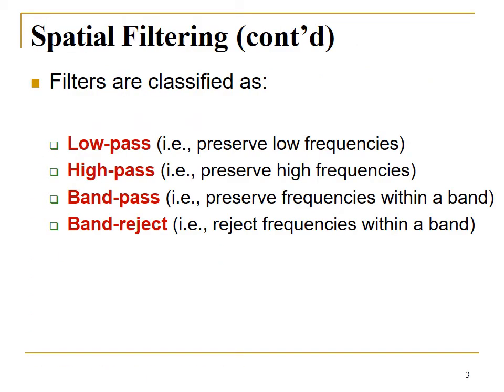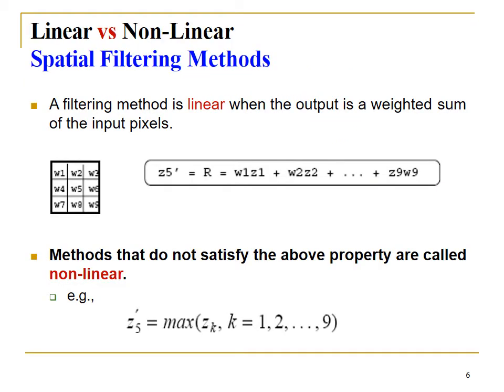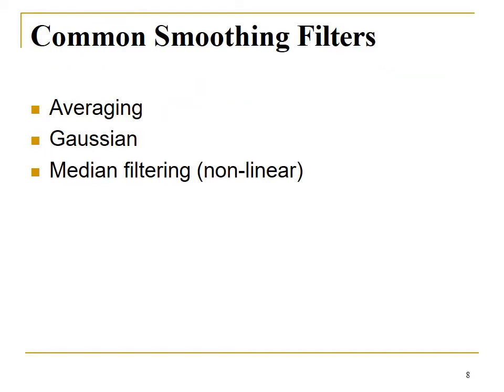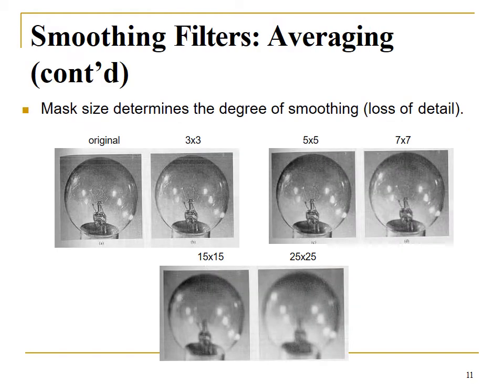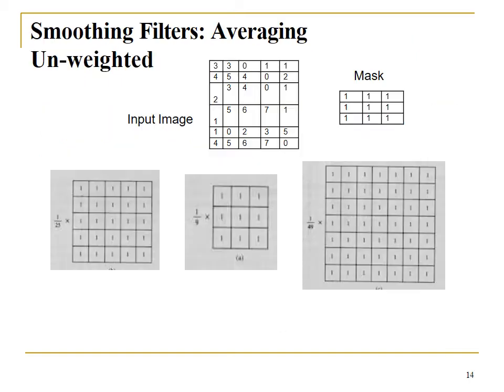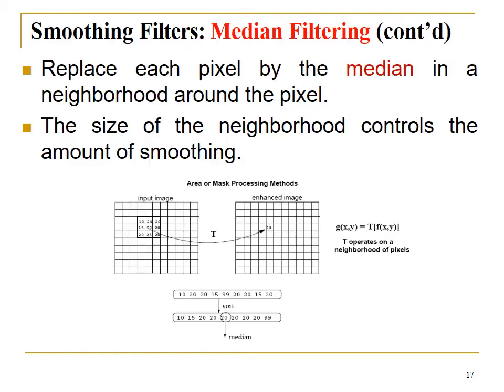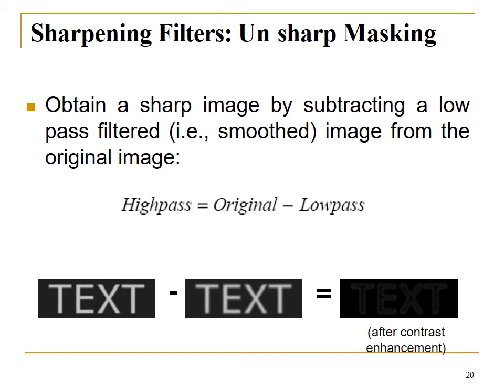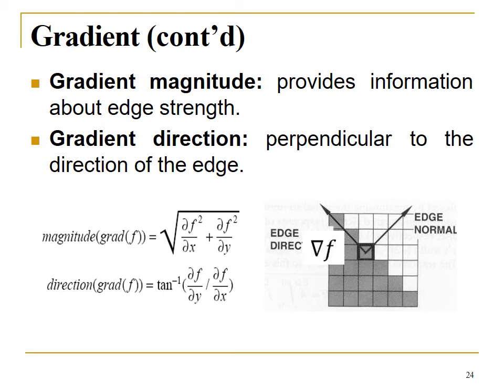IMAGE ENHANCEMENT USING SPATIAL FILTERING